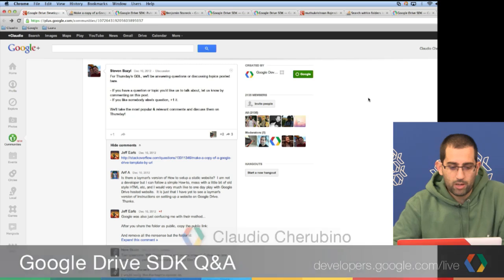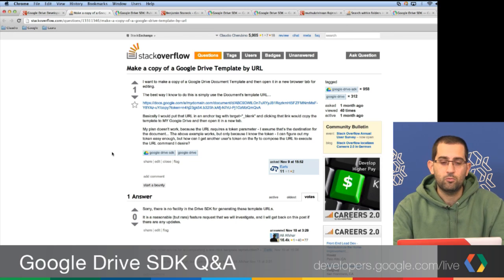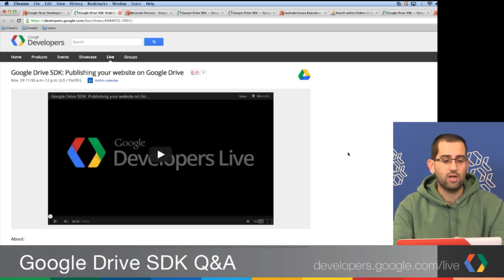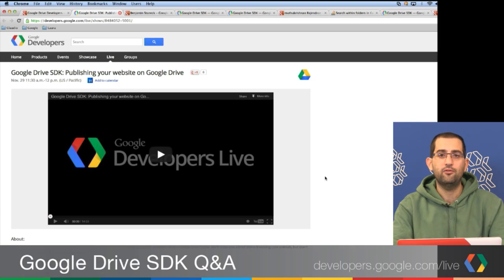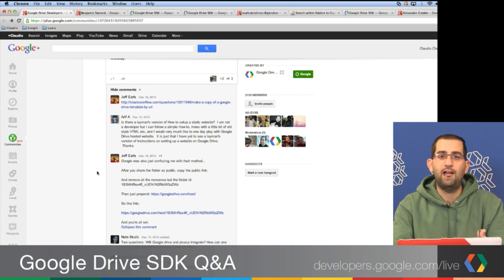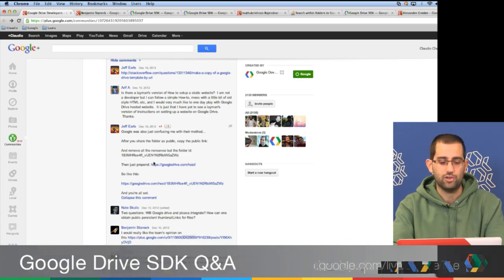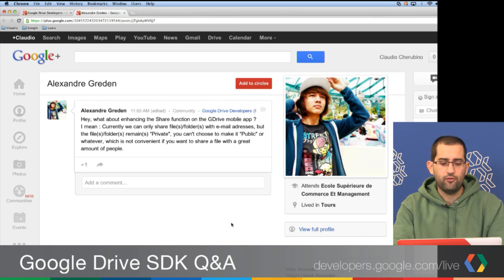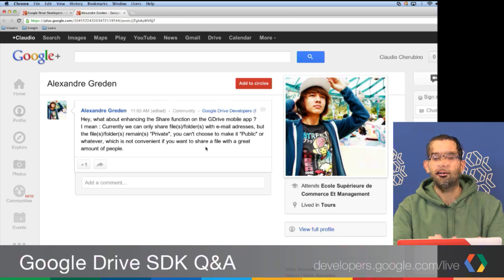Google Drive SDK: Questions from the Google+ Community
During this session we'll answer the most popular questions from the Google Drive Developers community on Google+